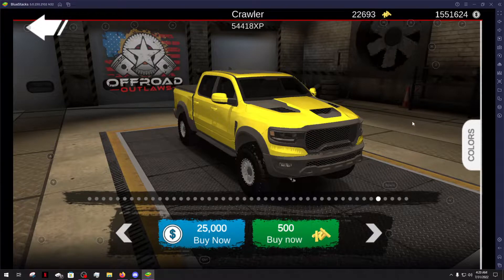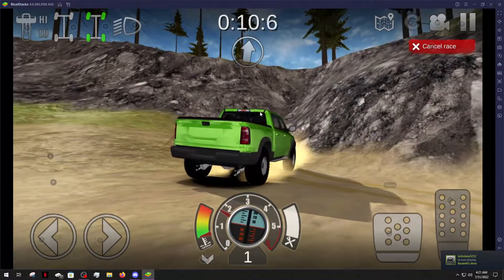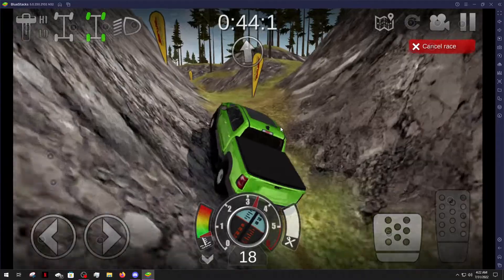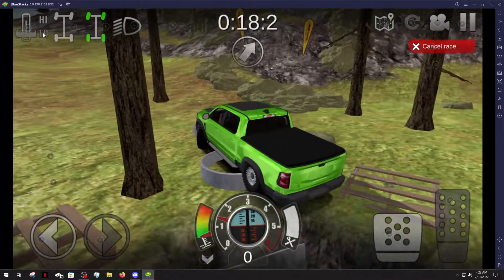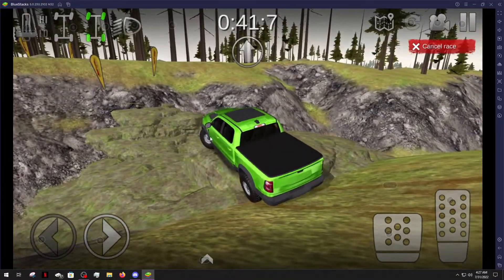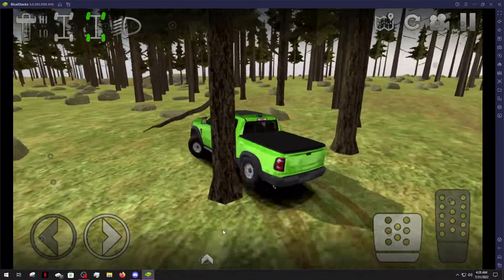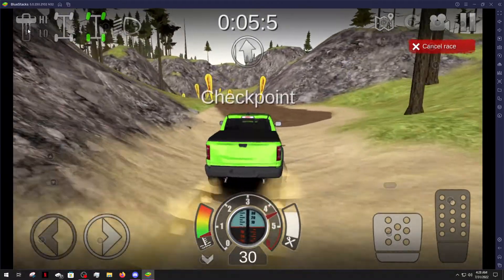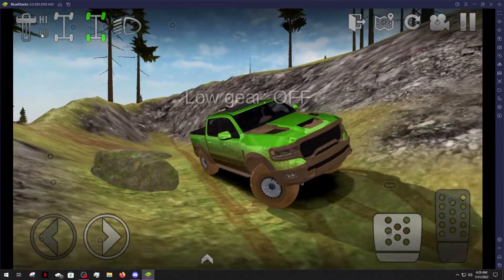2022 Dodge Ram Rebel TRX | Stock Truck Challenge #42 | Offroad Outlaws